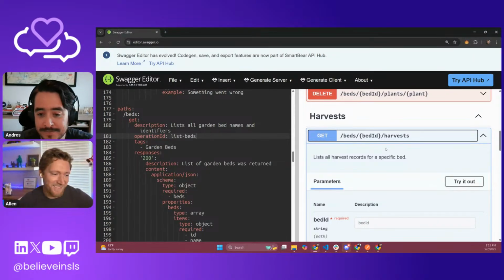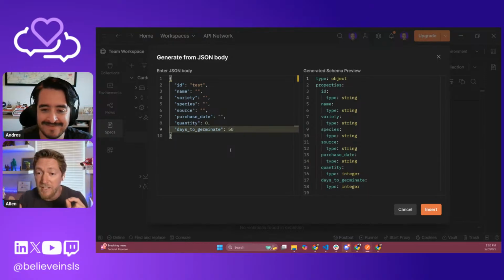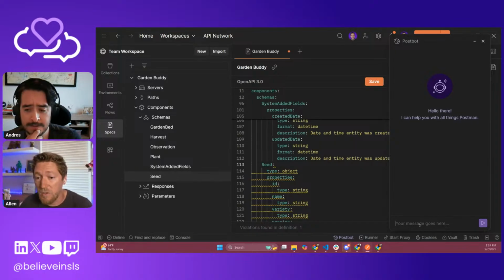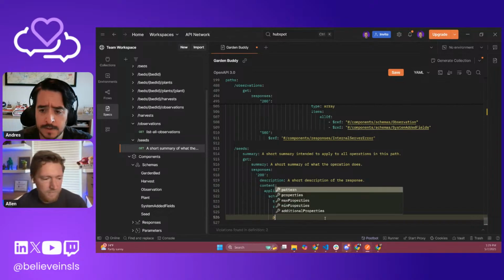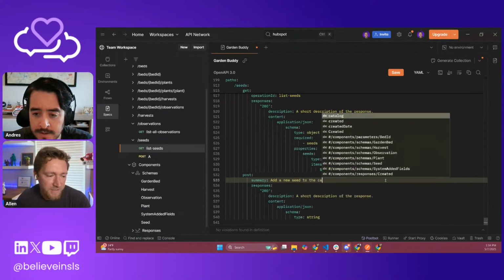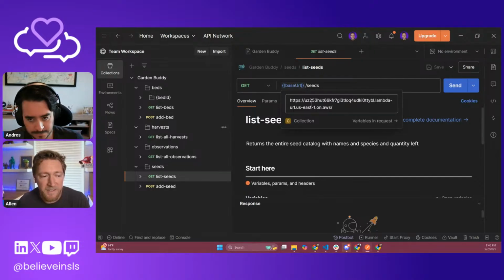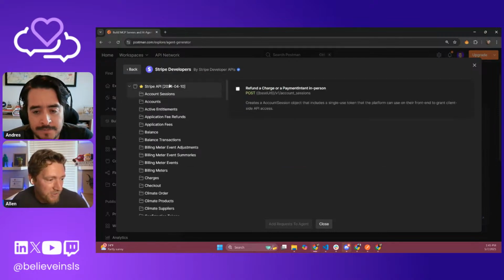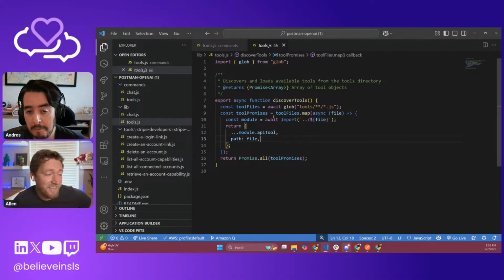Building an agent-ready API from scratch. No humans allowed.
Andres Moreno and Allen Helton are back, building APIs the way the future demands — for machines, not humans. In this session, they’ll design an API meant for both traditional integrations and autonomous AI agents, using Postman's new Spec Hub to show off a spec-first approach.

You'll walk away with:

• Why agent-first API design is different (and why it matters)
• How to build an API spec with Postman’s Spec Hub
• How to evolve a public API into an MCP server ready for agent use
• Why your next user probably won't be human

If you're building for the future, you won't want to miss it.